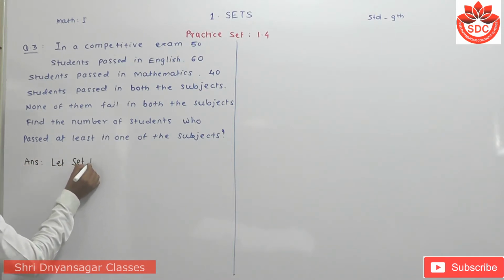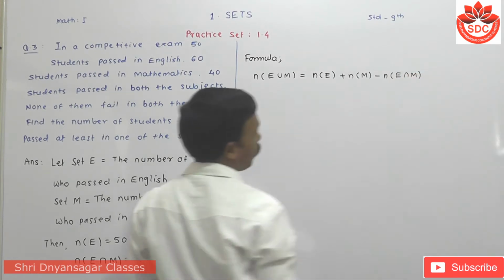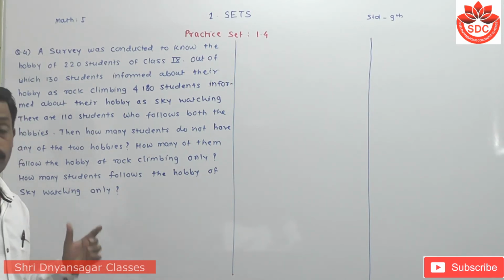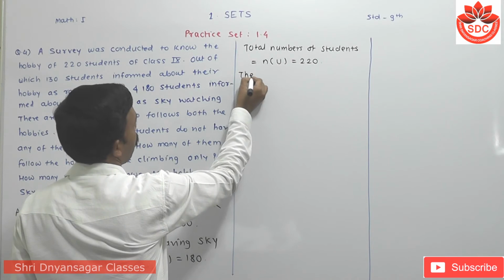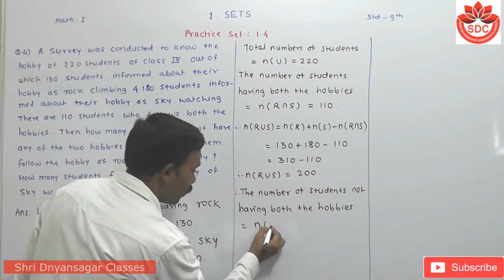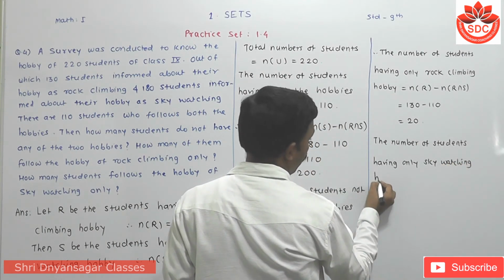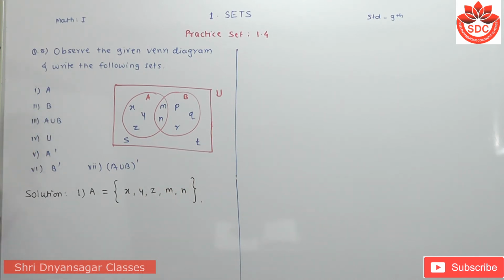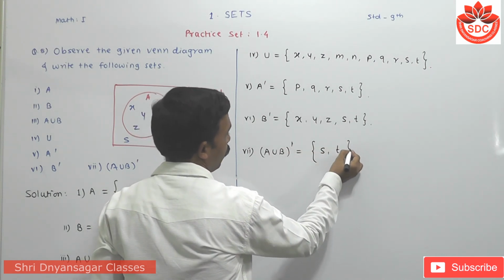1.Sets, Practice set 1.4 Q.3 to 5(Std-9th, Math part 1)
Hello friends,
Class 9th Mathematics part l.
in this video we are going to study about 1.Sets, Practice set 1.4 Q.3 to 5,